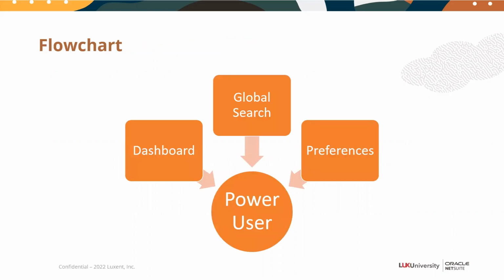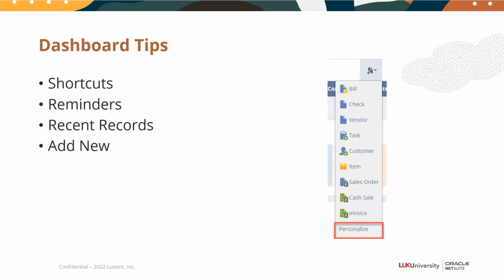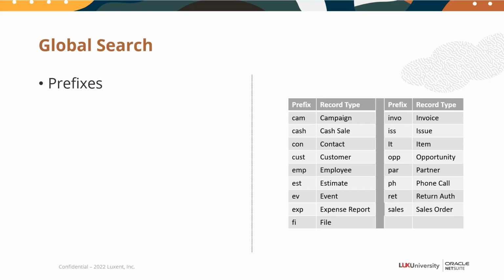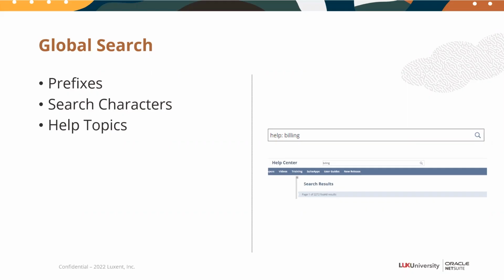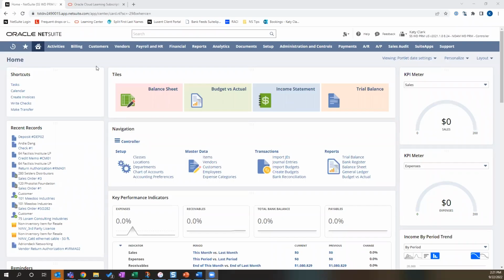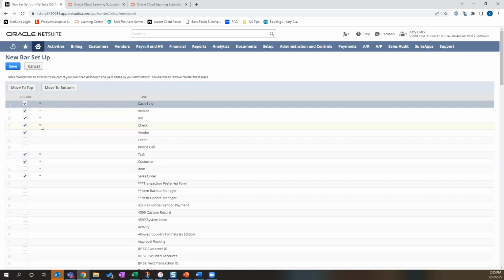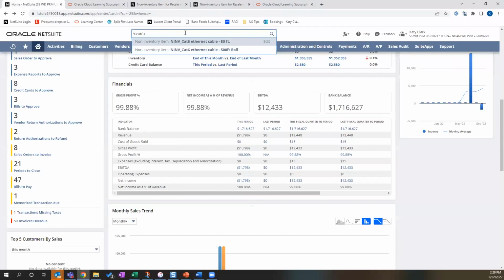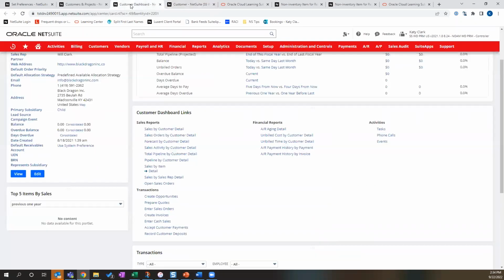How to Customize NetSuite: Dashboards, Shortcuts & Preferences Guide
Navigating NetSuite efficiently is the key to increasing daily productivity and becoming a power user. In this Luxent webinar, the focus is on optimizing the NetSuite interface to streamline workflows and reduce the time spent searching for data.

The session covers three core areas: Dashboards, Global Search, and User Preferences. Viewers will learn how to customize their home page with action-oriented reminders and shortcuts, utilize advanced search prefixes to find records instantly, and configure personal settings like color schemes and internal IDs for a tailored experience.

In this video, we cover:

- Dashboard Optimization: How to use Shortcuts, Reminders, and the "Add New" magic bar to speed up daily tasks.

- Global Search Hacks: Mastering prefixes (e.g., "inv:"), wildcards (%), and specific syntax to open records in new windows or edit mode immediately.

- Essential Preferences: Configuring settings such as "Show Internal IDs," setting default Customer Dashboards, and color-coding environments (Sandbox vs. Production) to prevent errors.

- Live Demo: A walkthrough of customizing the layout and demonstrating search tricks in real-time.

Timestamps: 0:00 - Introduction to NetSuite Navigation 2:43 - Optimizing the Dashboard (Shortcuts & Reminders) 6:30 - The "Magic Bar" (Add New) & KPIs 10:24 - Global Search Secrets (Prefixes & Wildcards) 15:38 - Key User Preferences (Color Schemes & Internal IDs) 19:51 - Live Demo: Customizing NetSuite